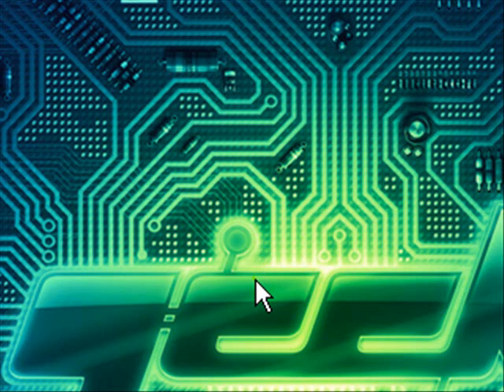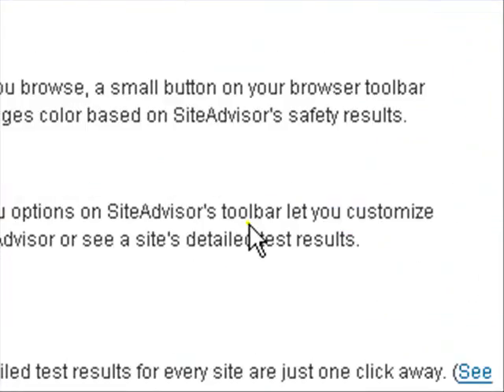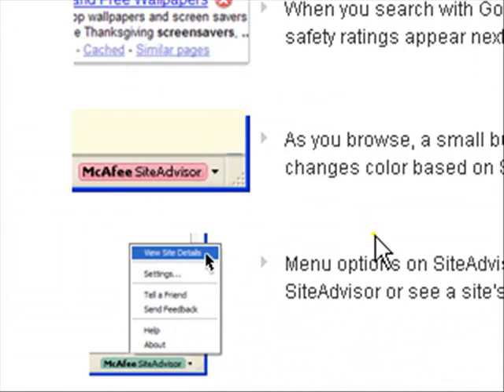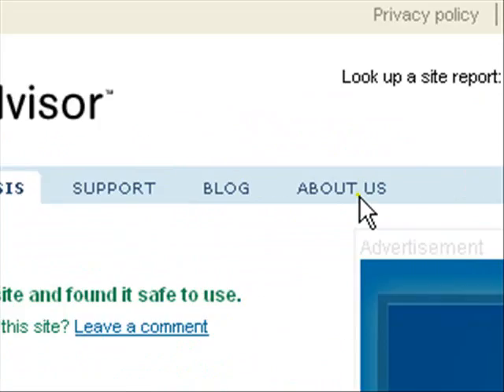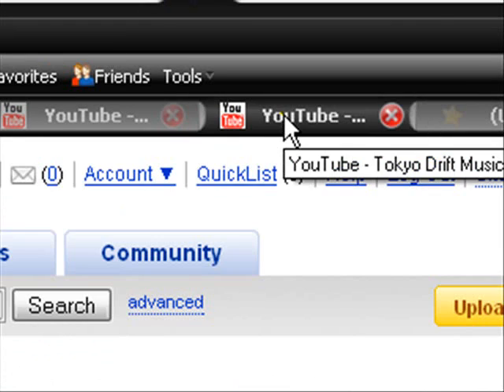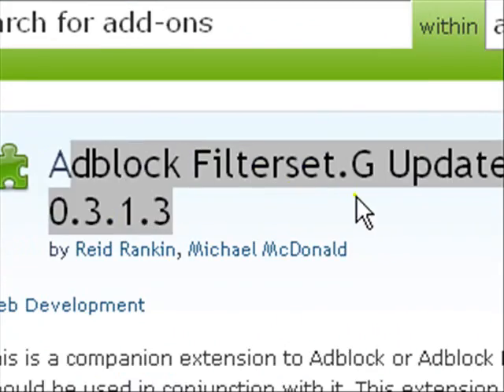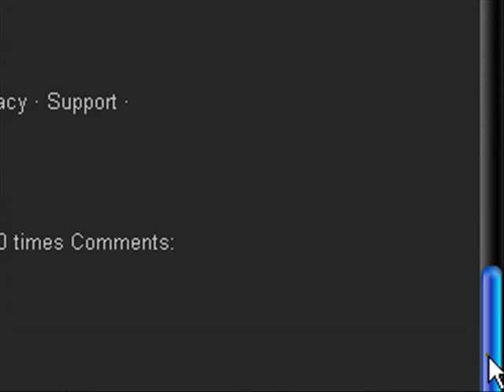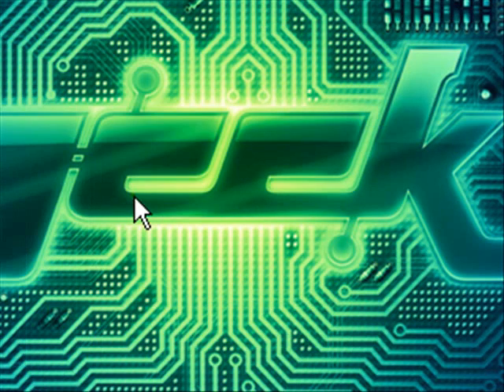How to avaoid spam/bad web pages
This was a request from djanderton12 who wanted to know how to block spam pages on google. As I don't think this is possible I did the next best thing. Hope it helps.